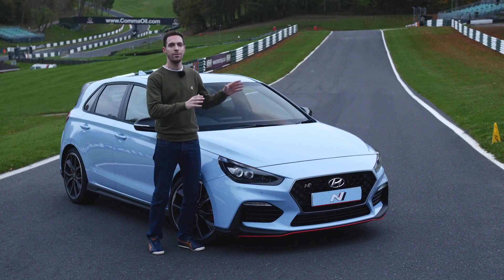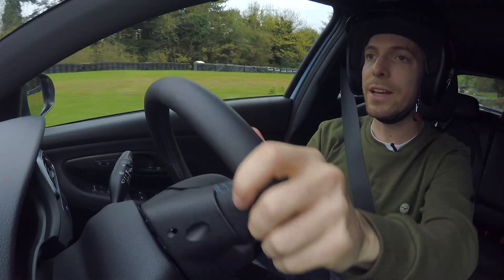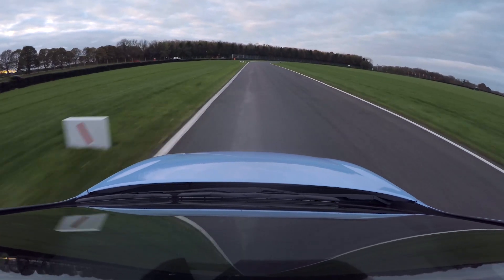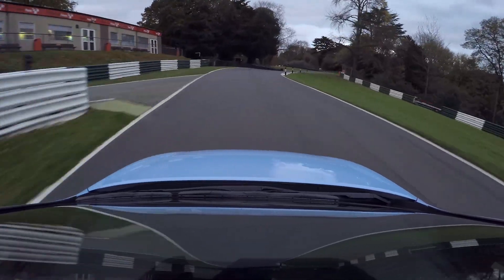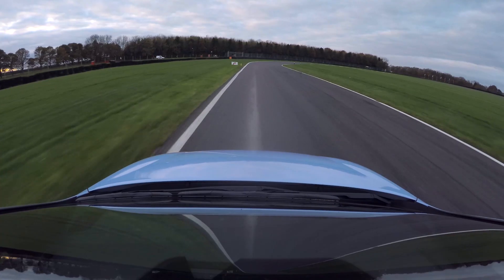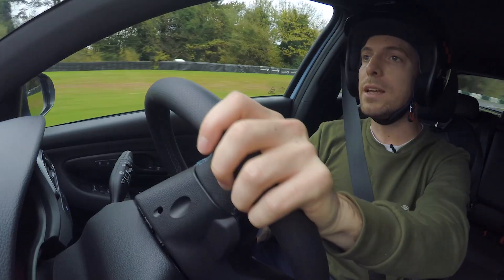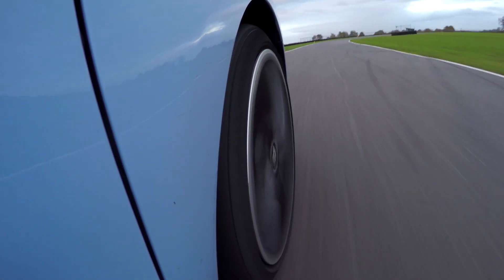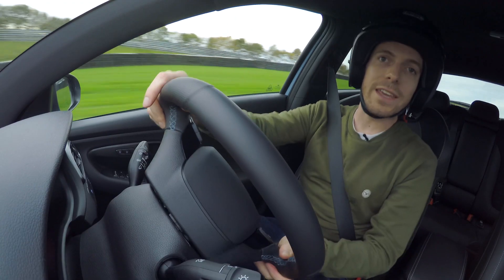Hyundai i30N 2018 Review - 275bhp Hot Hatch Track Tested | Autocar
The i30N Performance is Hyundai's first proper attempt at a hot hatch. With 271bhp it doesn't have the raw power of a Ford Focus RS or Honda Civic Type R, but it does boast some very trick chassis tuning.

To find out if it's a match for the best in class we took it to the most challenging circuit in the UK, Cadwell Park. Having been developed on the Nurburgring the i30N Performance should be right at home on Cadwell Park's tight turns and tumbling gradients.